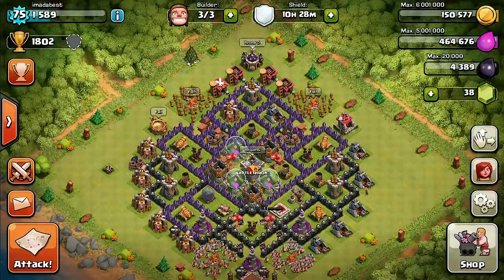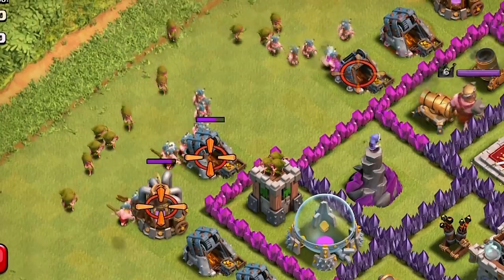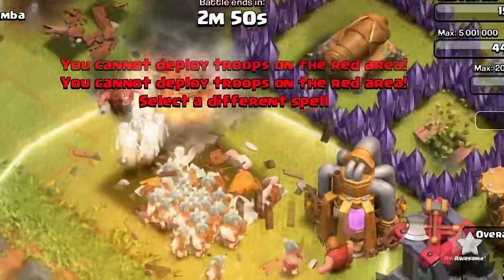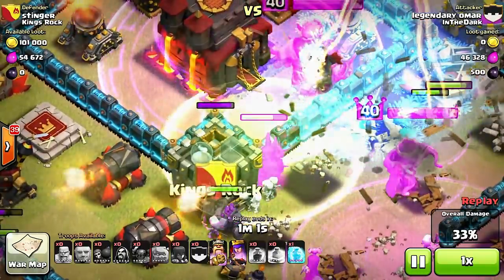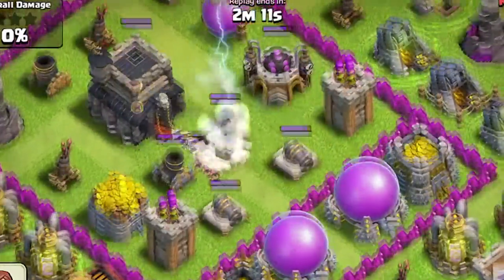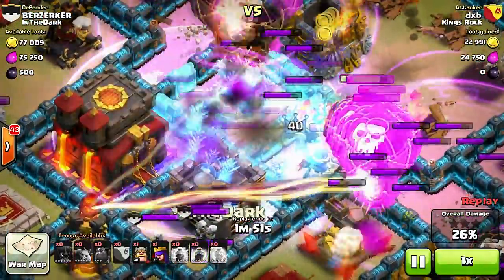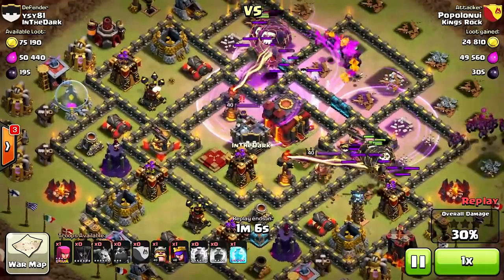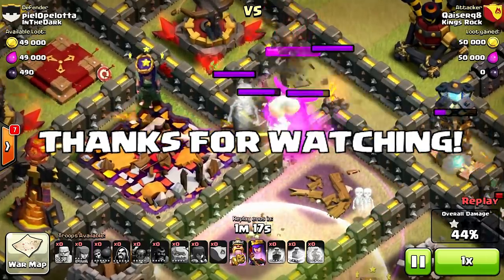Clash of clans - Top 5 Spells (Ranking from Worst to Best)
It's time for a top 5 spell video. These spells are my best picks for when i was farming and currently now that i am pushing. Do you agree? put down your top 5 in the comment box for me to read!

Troops gameplay:
Witch